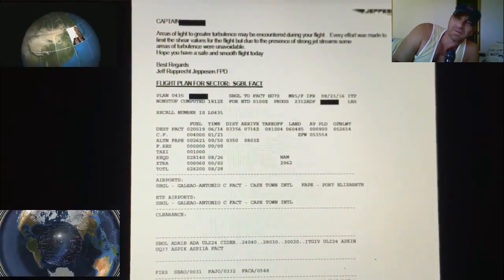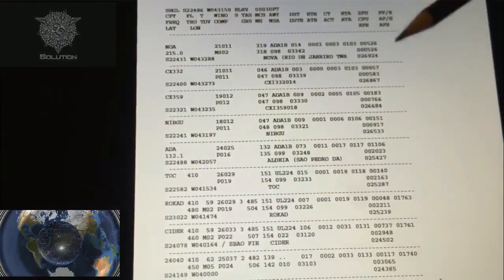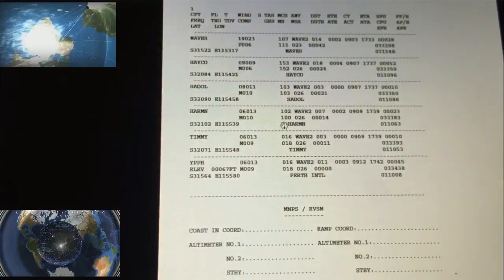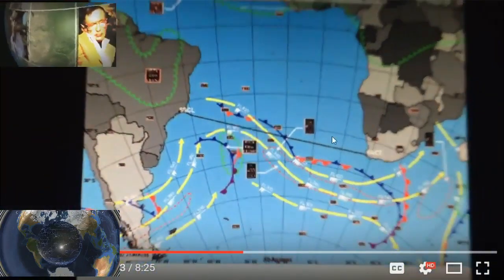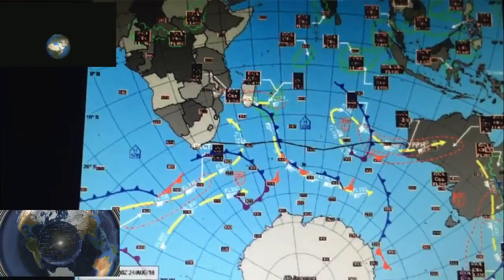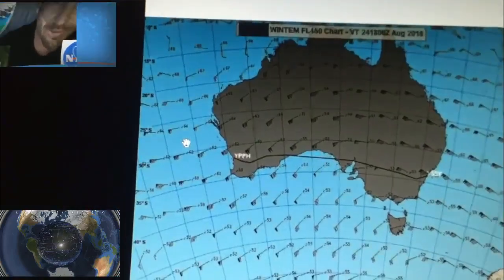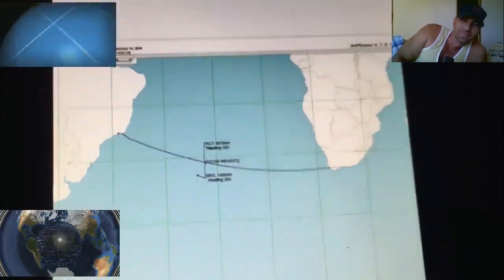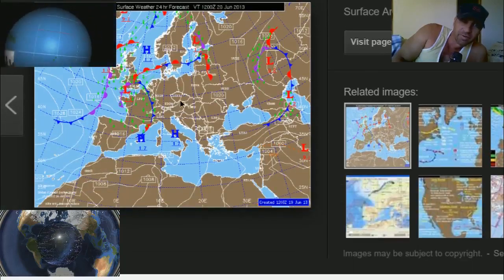Aviation Maps Show Accurate Concavity to Earth, Convex AND Flat Earth Busted - LSC Concave Earth